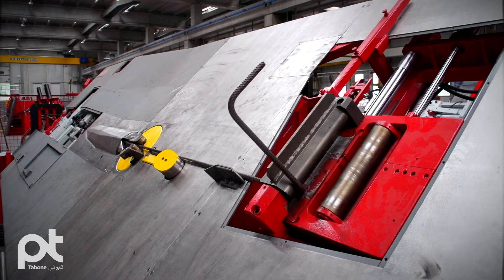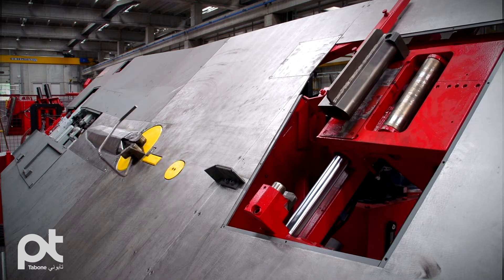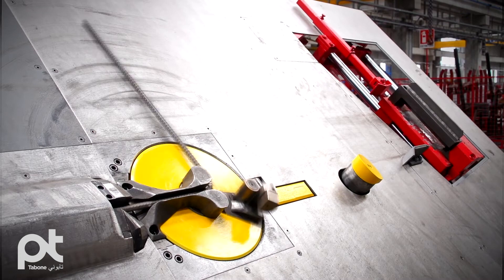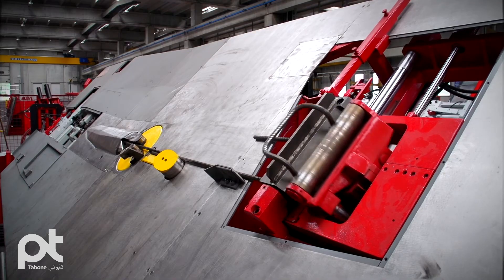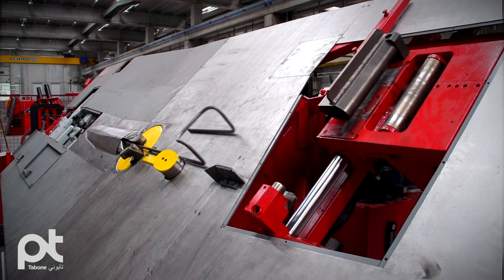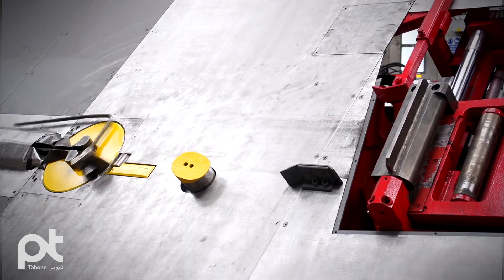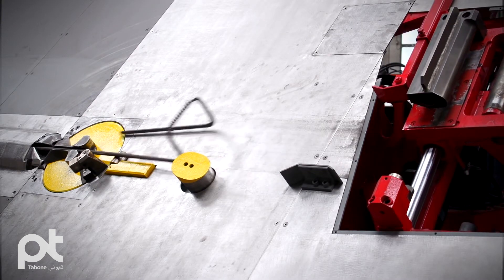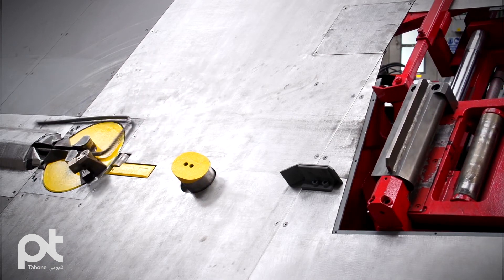MEP | Format 16 - Fixed or Tilting Press